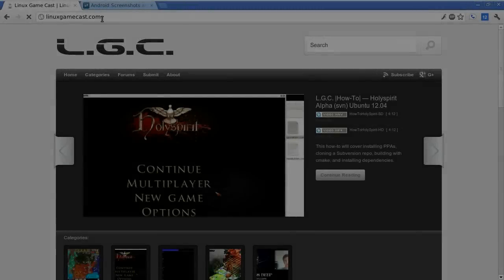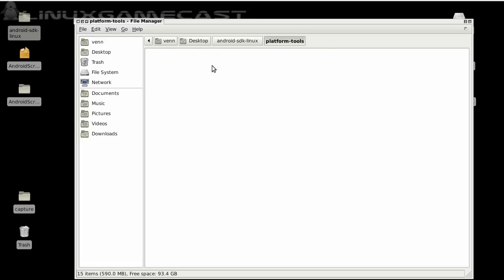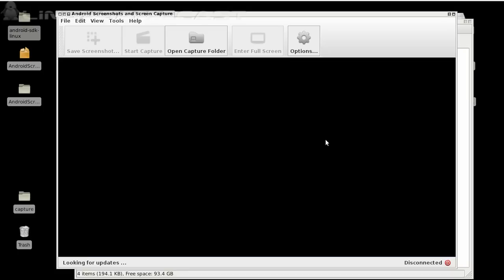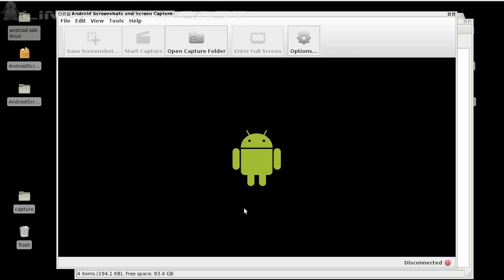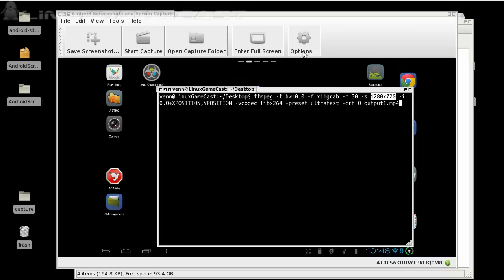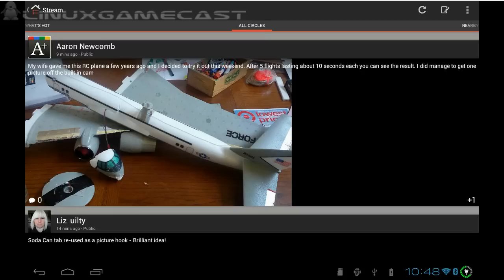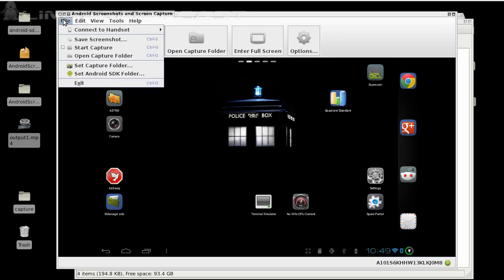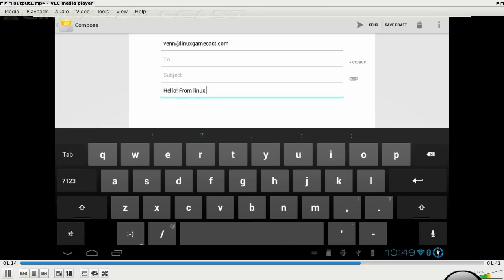L.G.C. |How-To| — Android Screen Capture / Recording On Linux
A quick and dirty guide for recording Android screen capture on Linux.